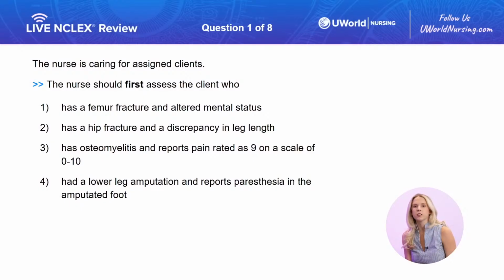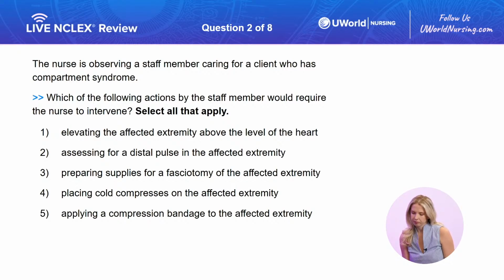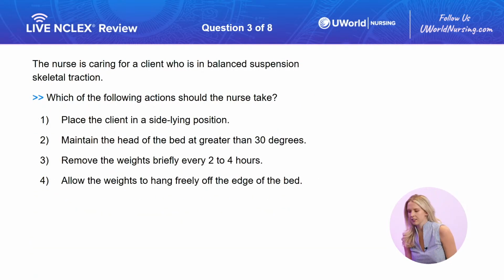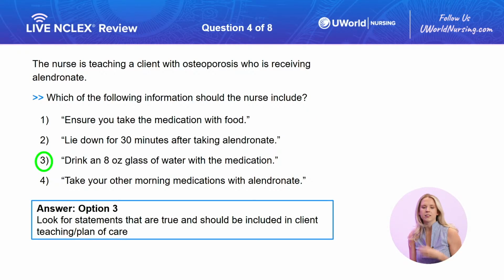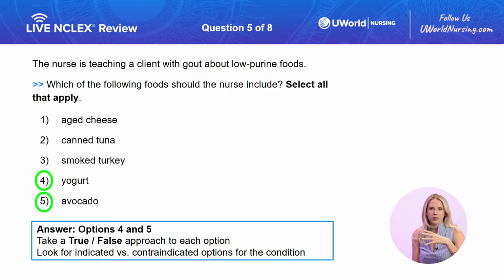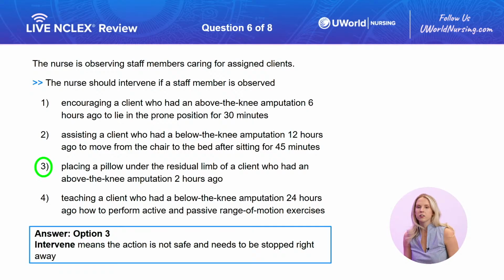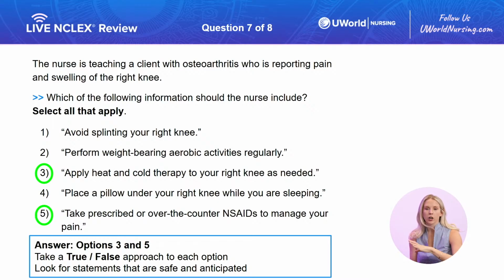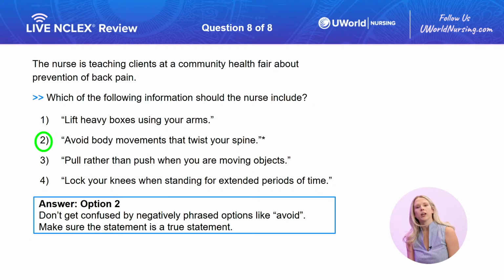Live NCLEX® Musculoskeletal Question Drill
Join our FREE Online Study Group for NCLEX-RN® and NCLEX-PN®! Dive into a focused 30-minute session on Live NCLEX Musculoskeletal Question Drill, ideal for both first-time and returning test-takers. Ready to get started? to learn more!